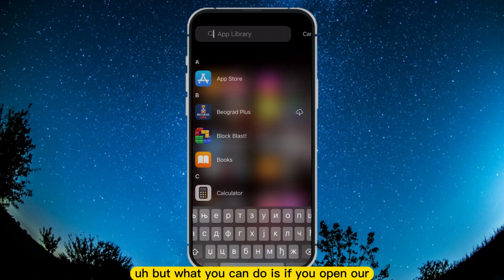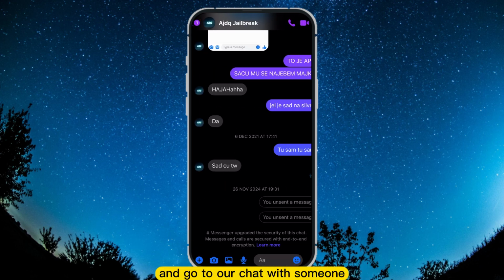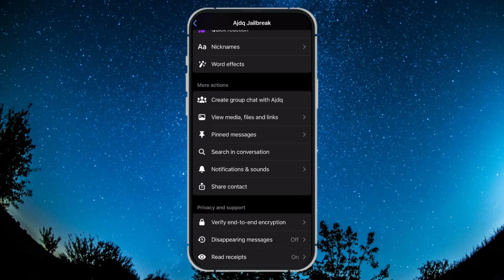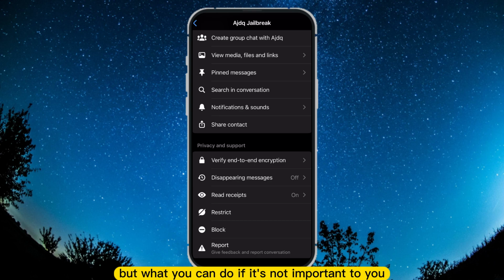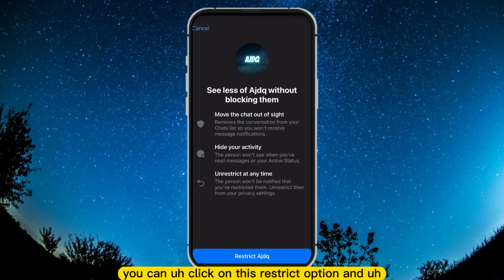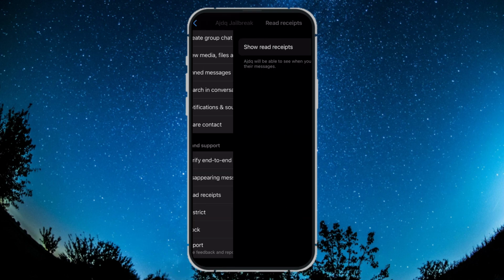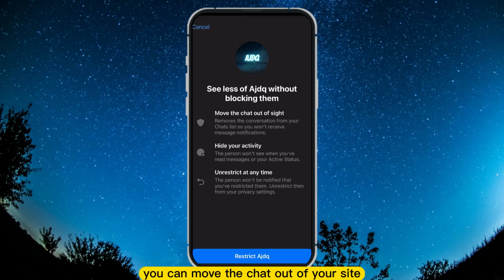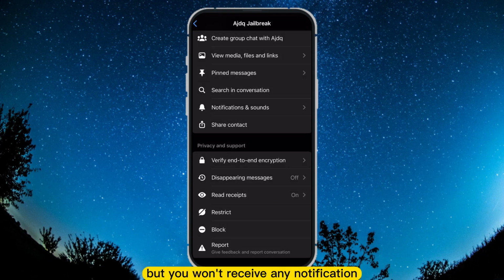How to Find SECRET Conversation On Messenger | Messenger Tutorial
Learn how to easily access Secret Conversations on Facebook Messenger with this quick and simple tutorial! Secret Conversations are end-to-end encrypted chats that ensure your messages are private and secure.